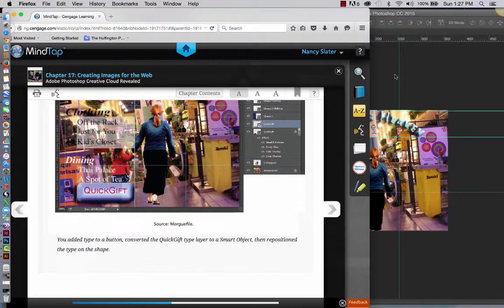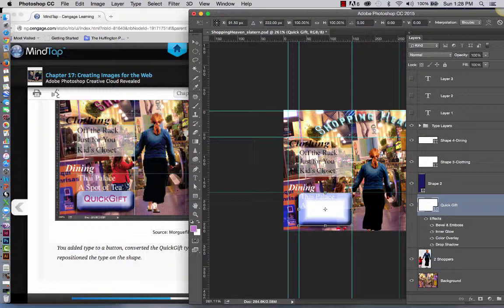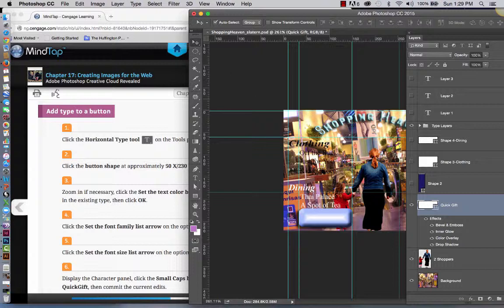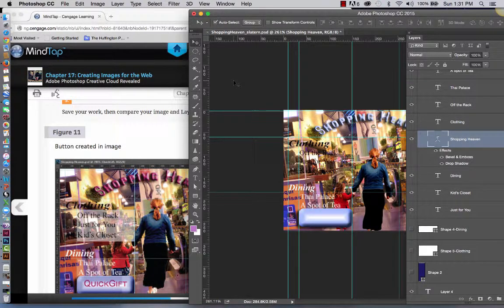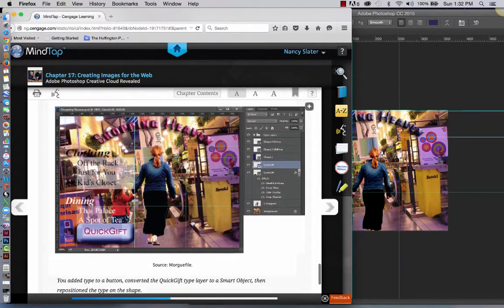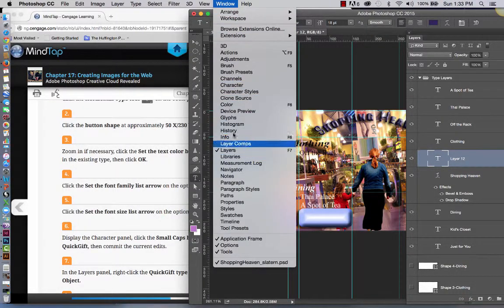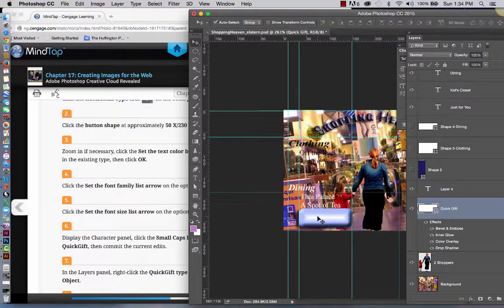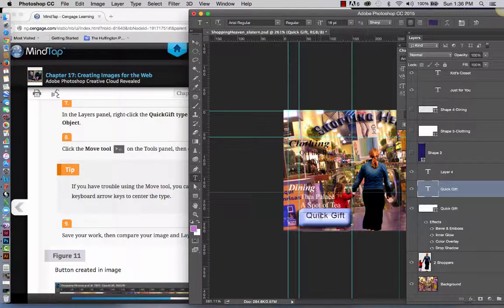Chapter 17 Demo 3